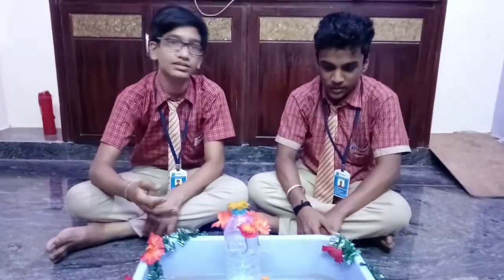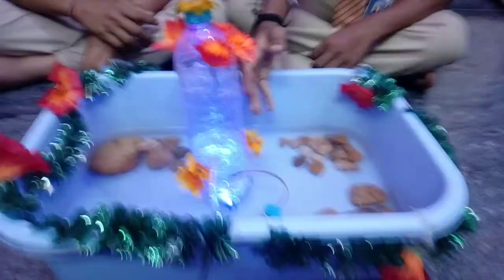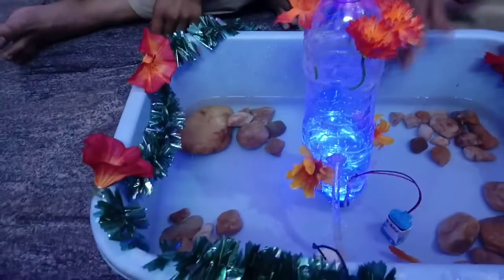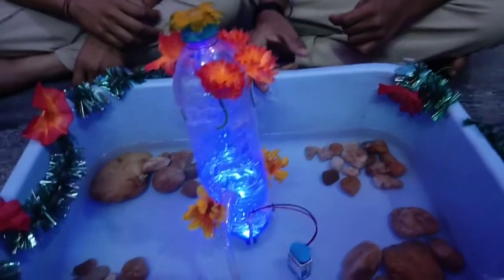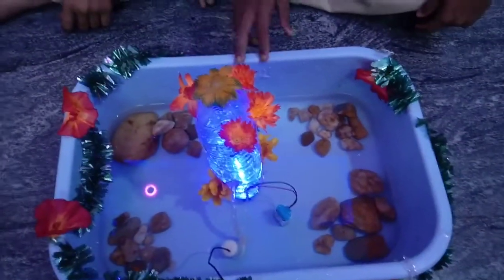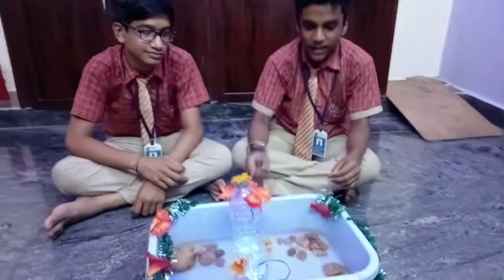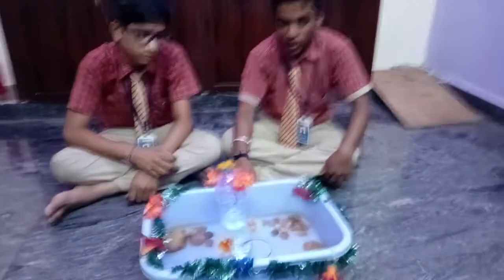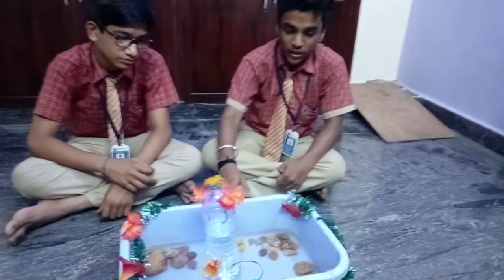Water fountain (science experiment)